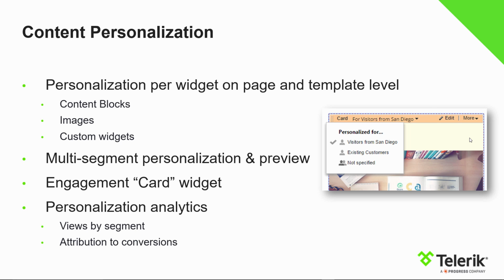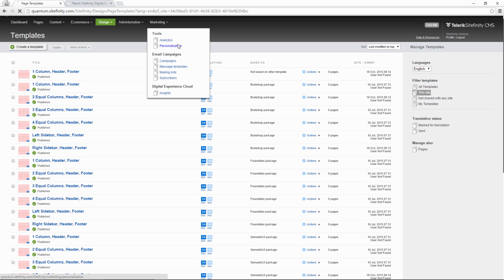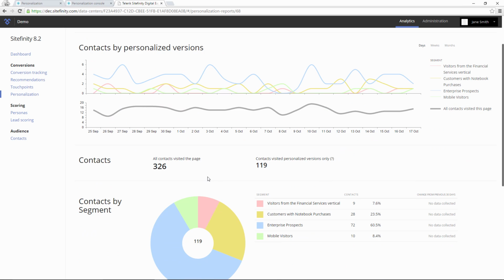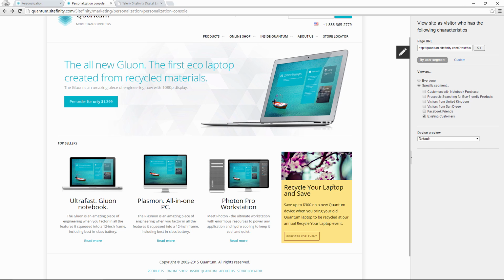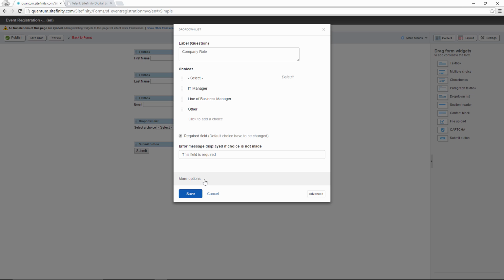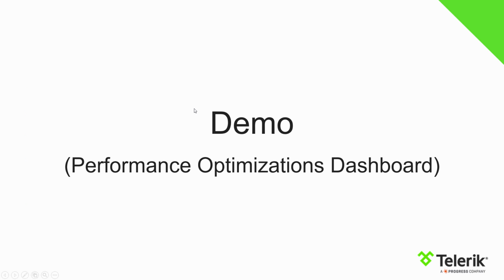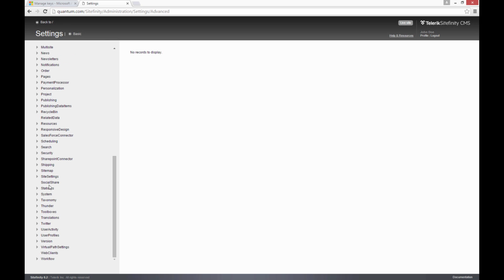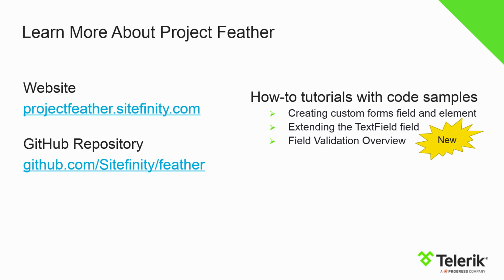What's New in Progress Sitefinity 8.2 Webinar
With new features ranging from advanced personalization to scalability improvements, Sitefinity 8.2 has something to offer to both marketing and technical users.

Features include:

- Advanced Personalization
Now with Sitefinity 8.2 you can personalize each individual piece of content and image to create a near endless number of customized experiences on a single page easier and faster than ever before.

- Optimization of Conversions for the Right Audience
Sitefinity 8.2 now supports custom contact fields for audience segmentation and contact profiling.

- Personalization Reporting
New Personalization Attribution Reporting features available in Sitefinity Digital Experience Cloud enable you to see exactly which pieces of personalized content are contributing more to your marketing and communications goals.

- Improved Cloud Support
Sitefinity 8.2 now supports both automatic configuration and cloud auto-scaling for Microsoft Azure.

- Better Lead Scoring
Sitefinity 8.2 enables you to initiate activities in third-party systems based on lead scoring events.

Join us for this insightful session where you’ll hear about the newest features and how they can make your next project easier and more effective.